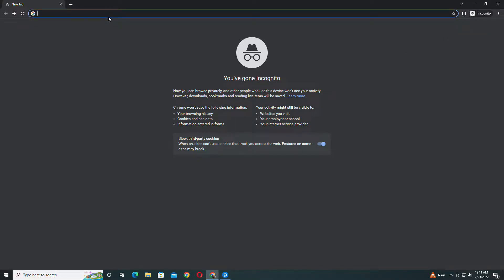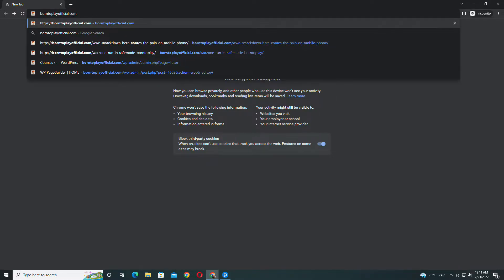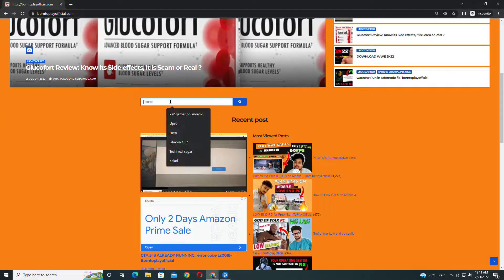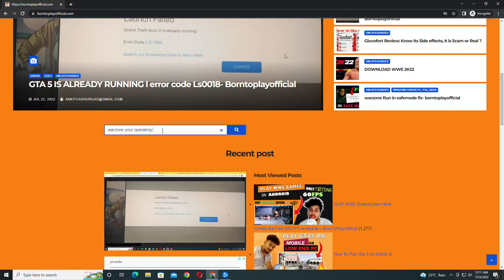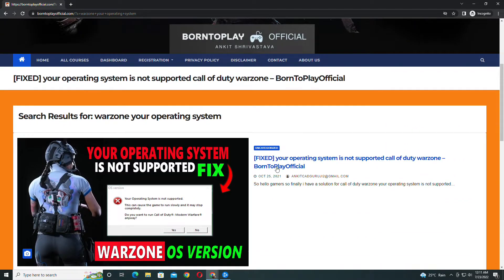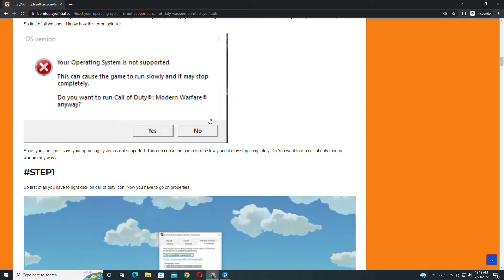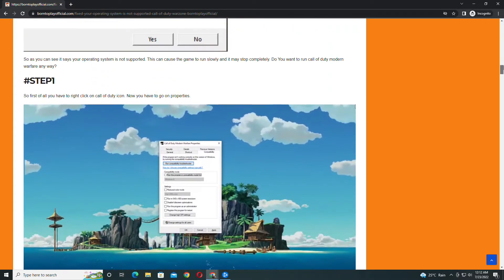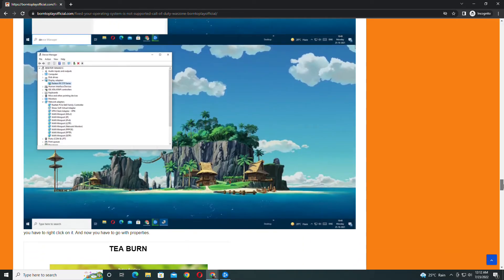WARZONE YOUR OPERATING SYSTEM IS NOT SUPPORTED /OS VERSION ERROR FIX (part2) ll by borntoplayagmes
borntoplaygames codwarzone error YOUR OPERATING SYSTEM IS NOT SUPPORTED this can cause game to run slowly os version the game couldn't start because your operating system does not support directx 12

.MY BEST COMPONENTS, I RECOMMEND YOU TO BUY.